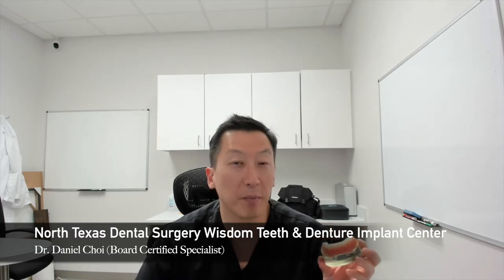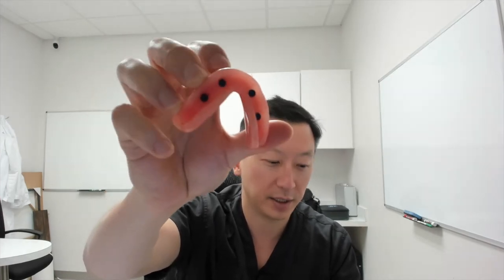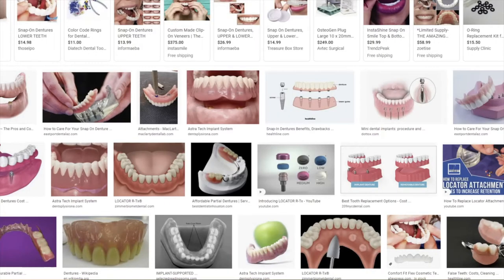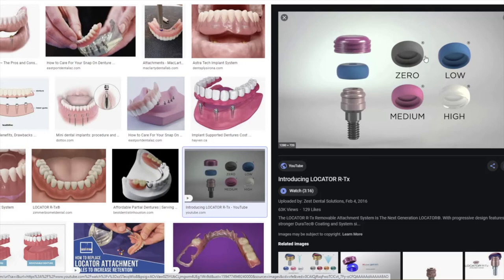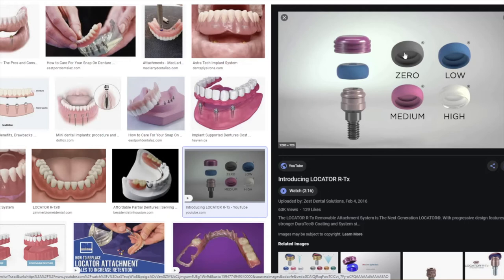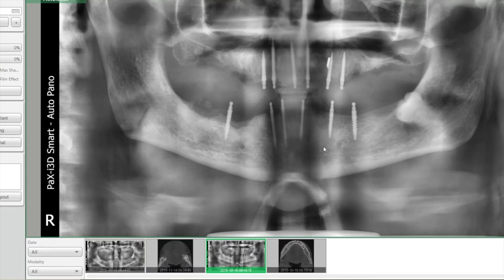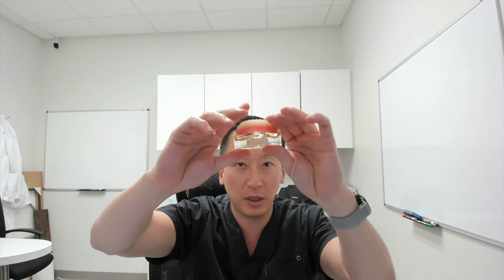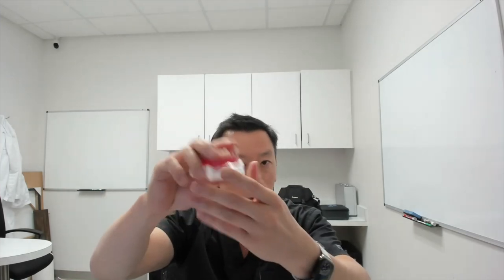Snap in denture maintenance